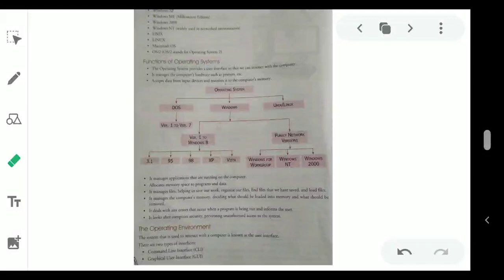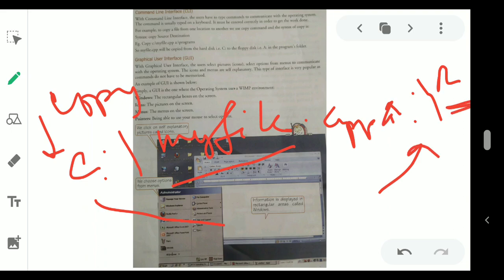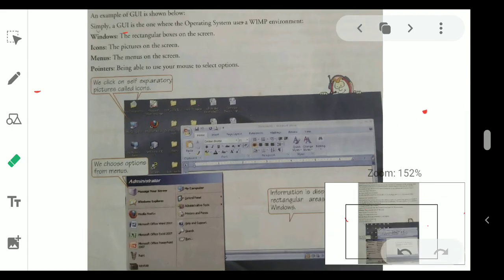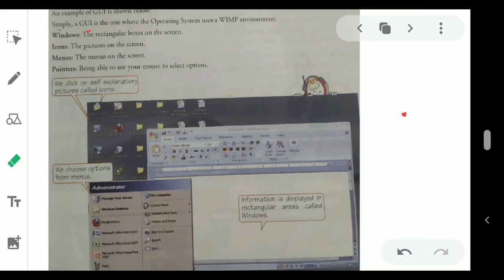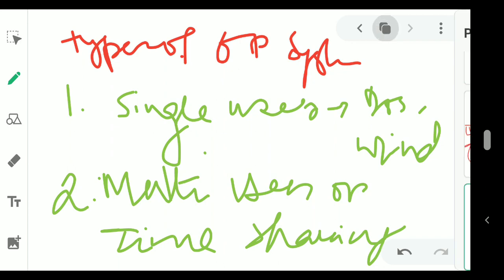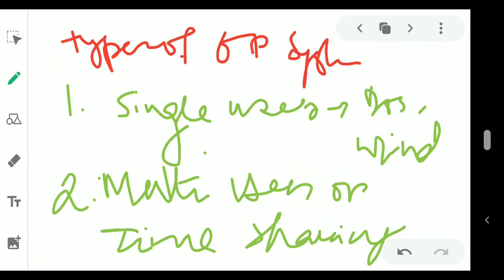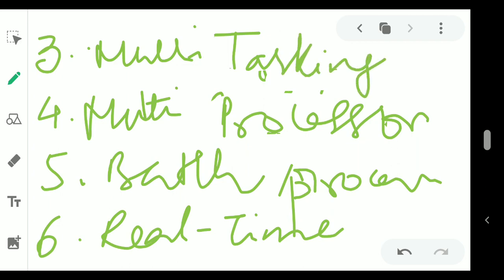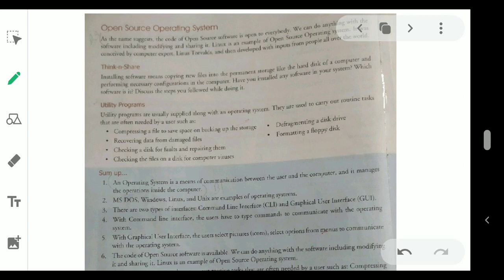Class 8 Computer Ch-2 Operating System Part2